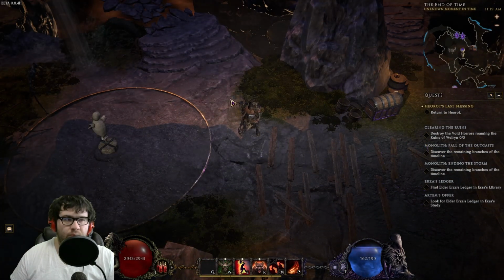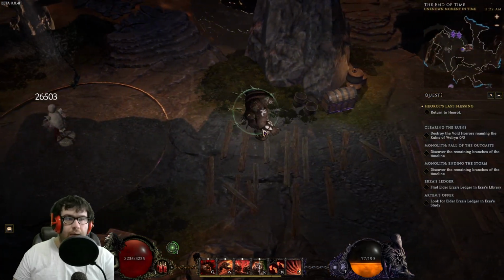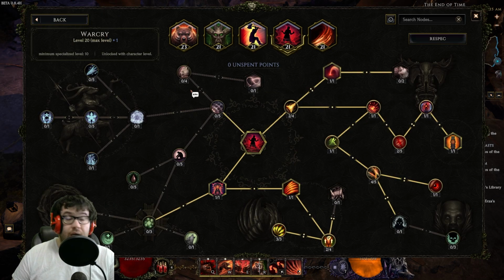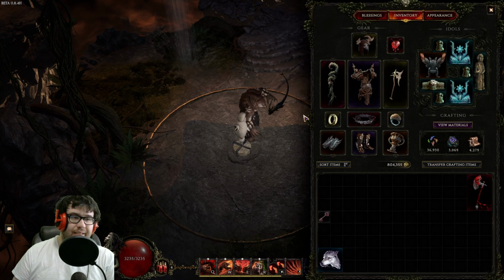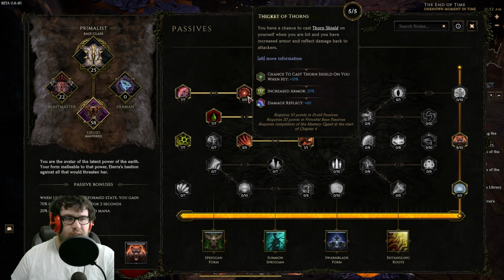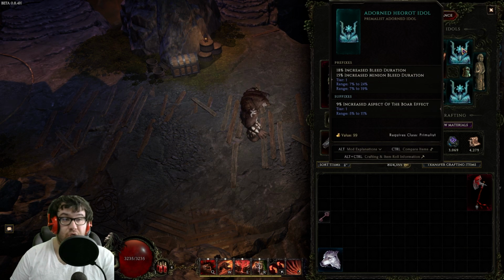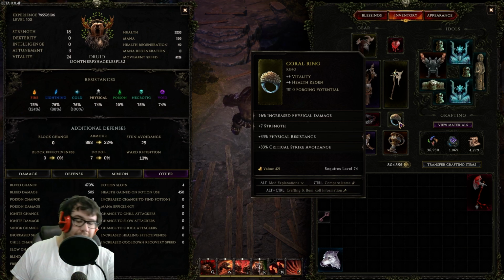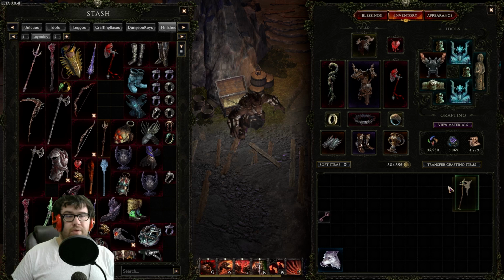ReimerhArt's Bleed Hazelroot Werebear Druid Last Epoch Build Guide Patch 8.4, Tank The Endgame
In this video I go over my rendition of ReimerhArt's Bleed Hazelroot Werebear, a marvel of build creation. This build finally has shaken from its meme roots, and ascended into viability thanks to the ability of being able to stack Thorn Shields on werebear.

Timestamps :
00:00 - Intro
03:57 - Skill Rotation
05:03 - Skill Trees
13:41 - Passive Tree
18:07 - Gearing